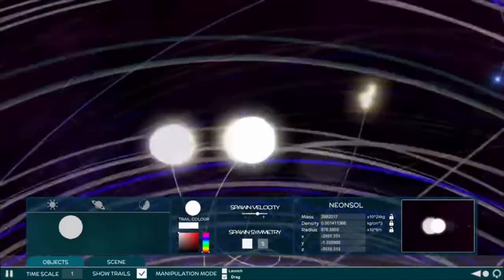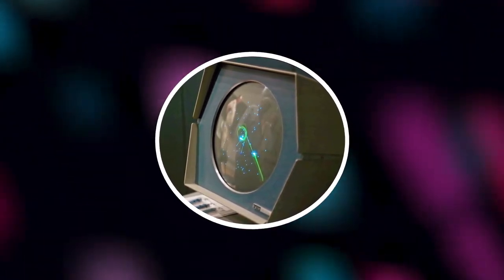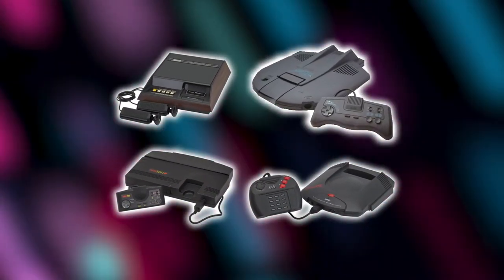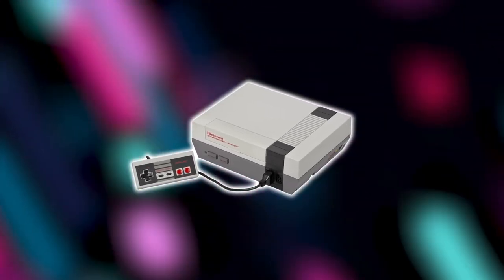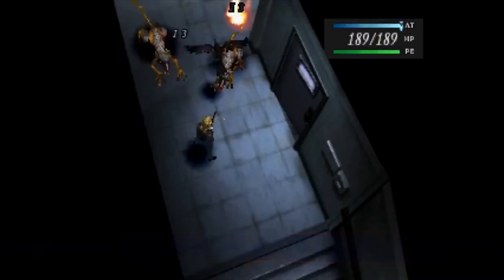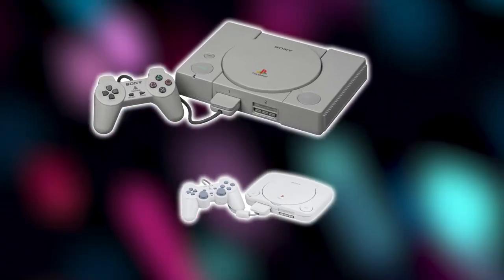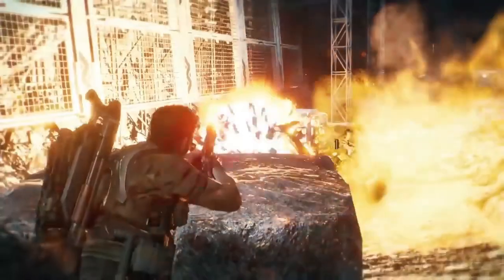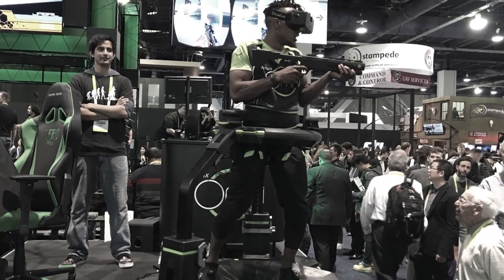The History Of Video Games